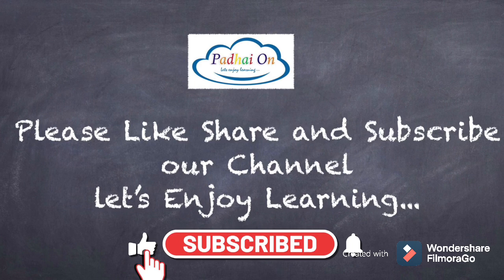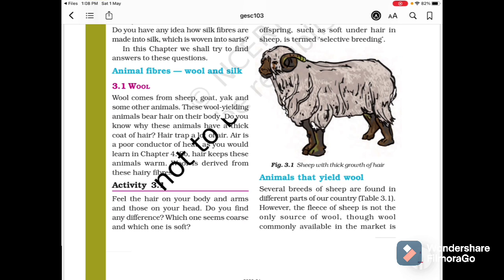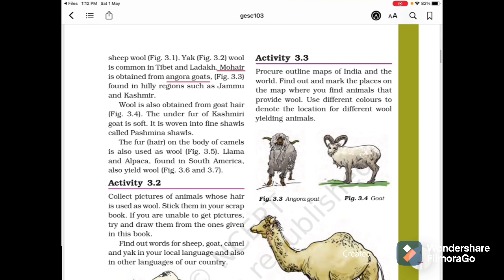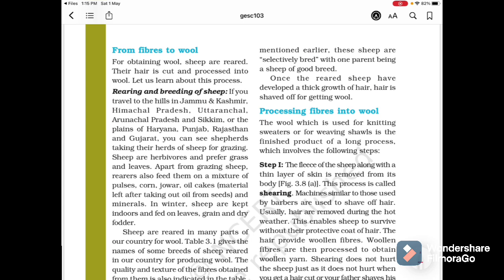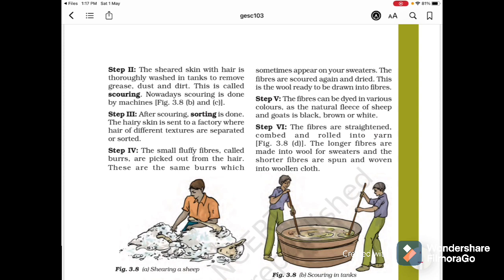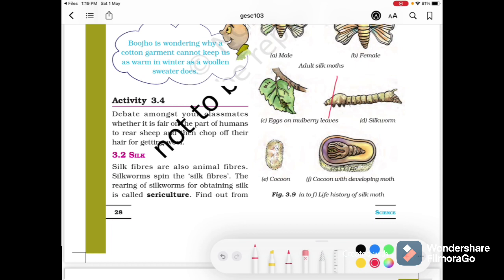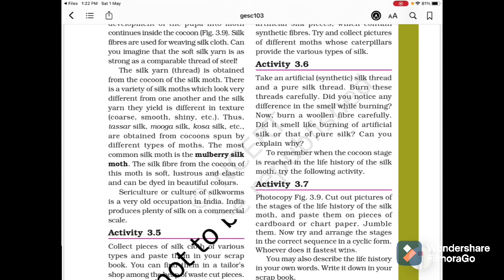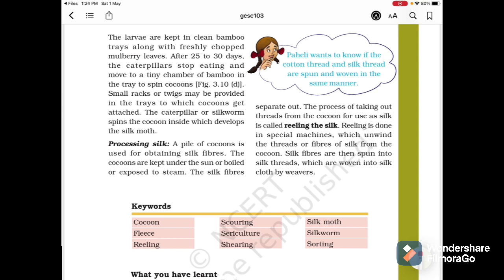Fibre to fabric